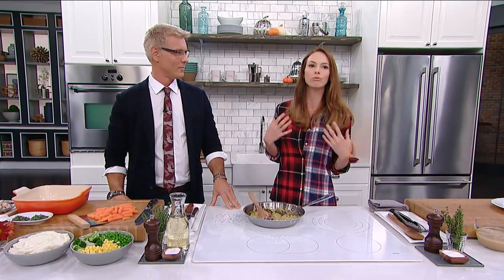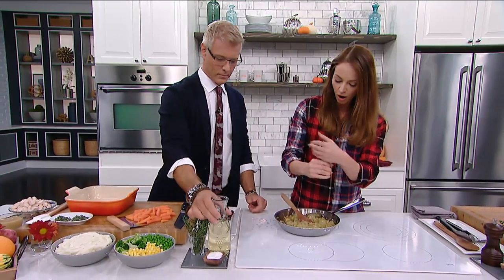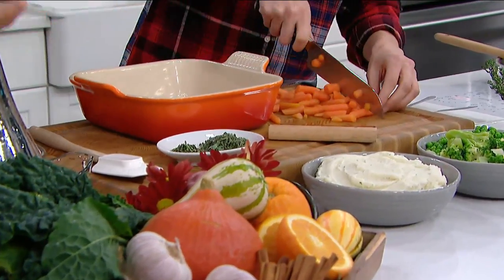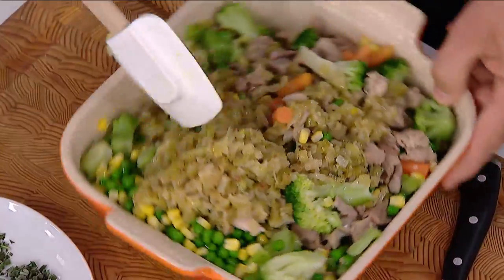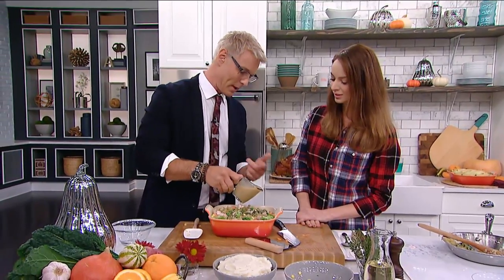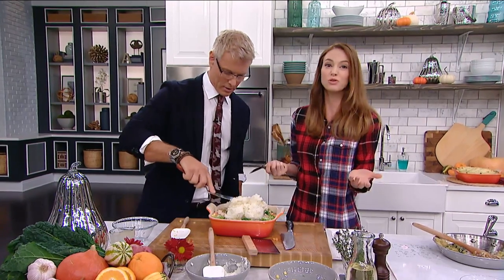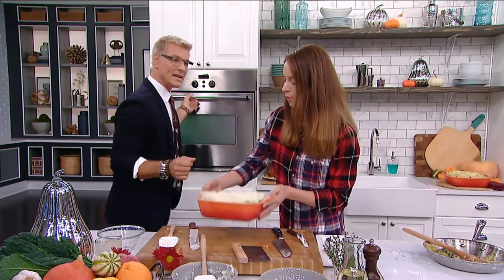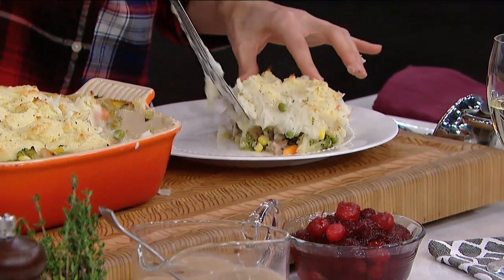Thanksgiving Pot Pie - Ultimate Leftovers Recipe | Steven and Chris | CBC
Not sure what to do with all those Thanksgiving leftovers? Chef Christine Tizzard dropped by Steven & Chris with just the thing: her Thanksgiving pot pie. Full of protein and veggies, it's a complete meal on its own!

About Steven and Chris: Steven Sabados and Chris Hyndman host this lifestyle show. In it, they teach viewers how to jazz up their inferior lives via decor, fashion and beauty tips.

About CBC: Welcome to the official YouTube channel for CBC, Canada’s public broadcaster. CBC is dedicated to creating content with original voices that inspire and entertain. Watch sneak peeks and trailers, behind the scenes footage, original web series, digital-exclusives and more.